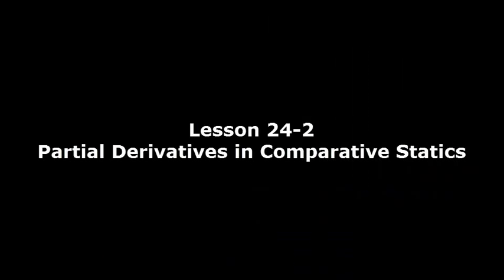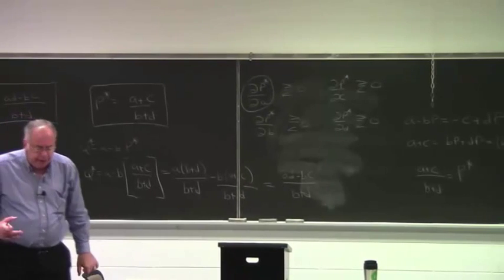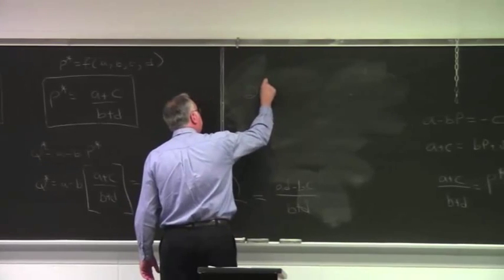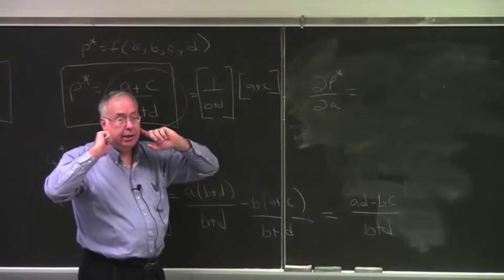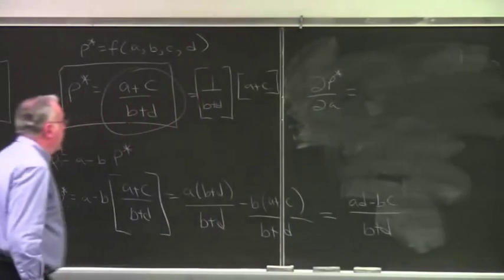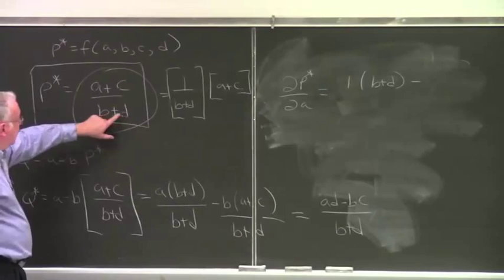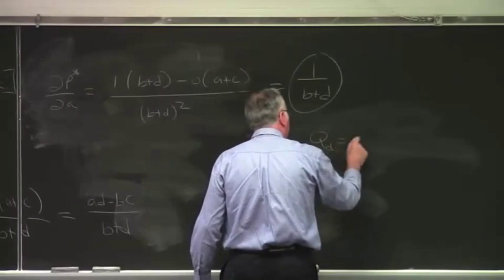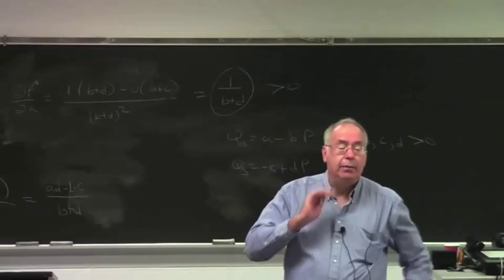Lesson 24 2 Partial Derivatives in Comparative Statics